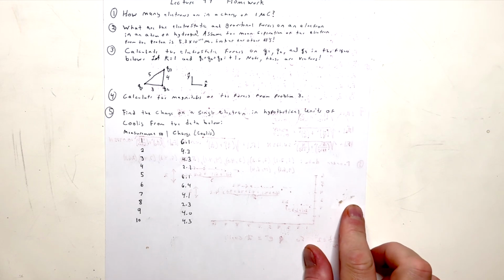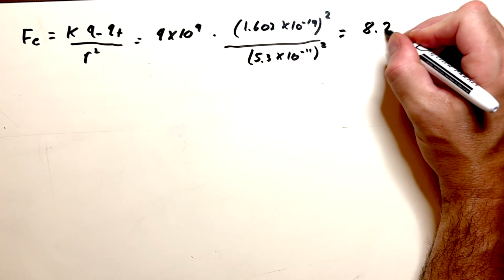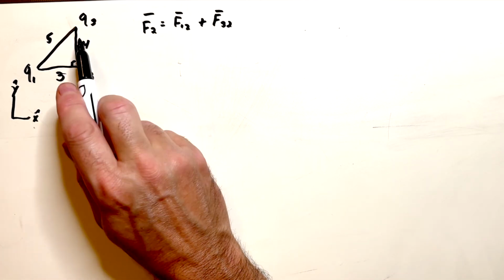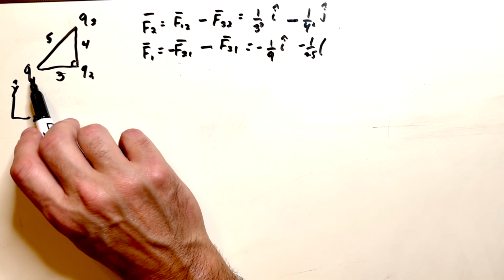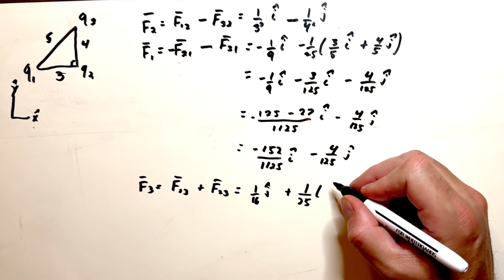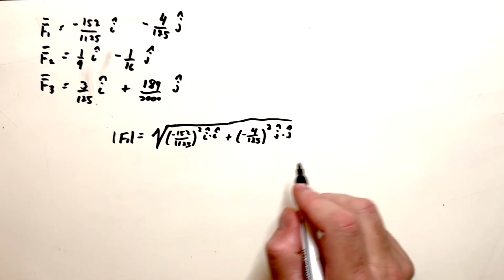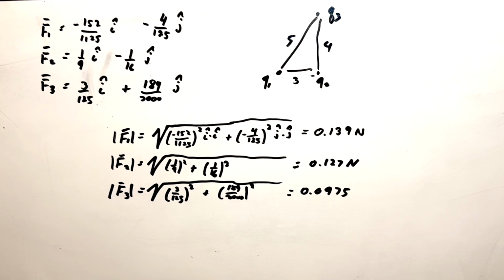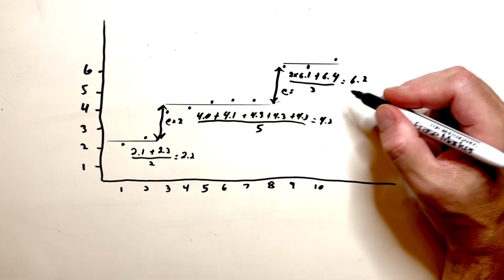Problem Set Solutions for Lecture 97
Problems and exercises on Coulomb's law.